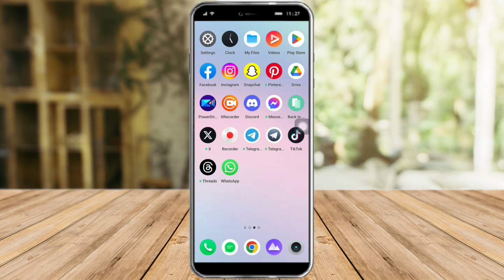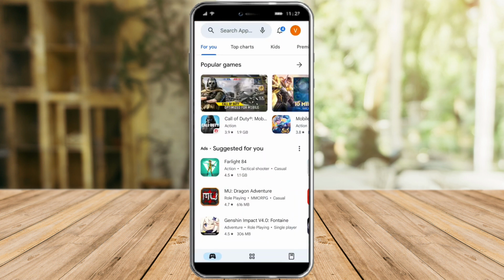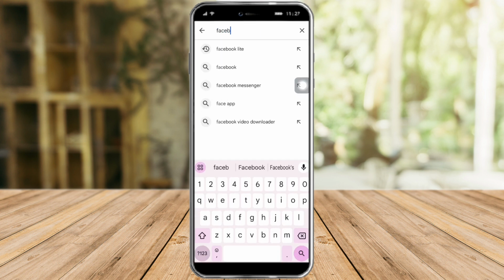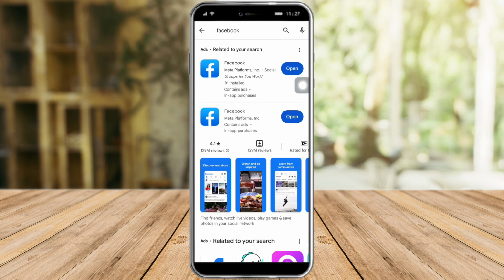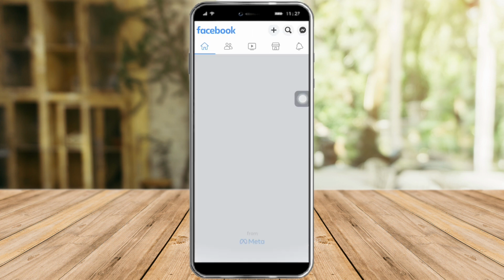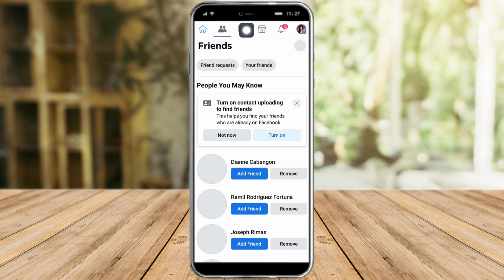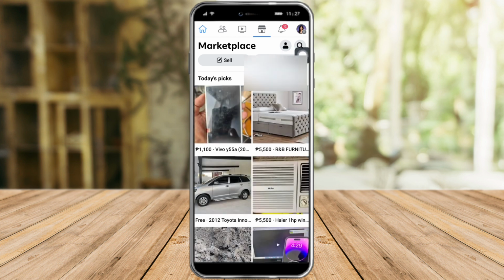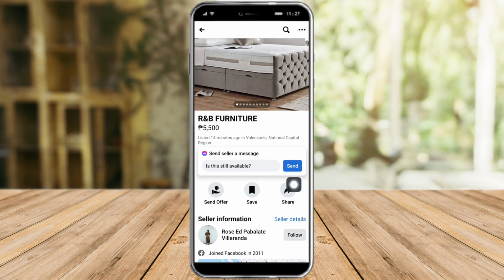How To Get Facebook Marketplace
Unlock Opportunities: How to Access Facebook Marketplace

Discover a world of buying and selling right at your fingertips. Learn how to access Facebook Marketplace and explore a vast array of items, from vintage finds to brand-new products.

Why Use Facebook Marketplace?

Convenience: Find products from local sellers without leaving your Facebook app.

Wide Range: Browse through an extensive collection of items, from electronics to furniture, fashion, and more.

Connect Locally: Connect with buyers and sellers in your local community for easy transactions.

How to Access Facebook Marketplace:

Log into Facebook: Use your login details to access your Facebook account.

Home Screen: From your Facebook News Feed, look for the Marketplace icon. It resembles a storefront and is usually located at the bottom of the app.

Explore Listings: Once you're in the Marketplace, explore different categories and listings that interest you.

Search for Items: Use the search bar to look for specific items or browse by category.

Filter and Sort: Refine your search by applying filters for location, price range, and more. You can also sort listings by relevance, price, or distance.

View Item Details: Click on a listing to view more details about the item, including photos, description, and seller information.

Contact Seller: If you're interested in an item, you can message the seller directly through the Marketplace platform.

Enjoy the Thrill of Buying and Selling!

Facebook Marketplace offers a seamless way to discover unique items and connect with sellers. Whether you're hunting for a special item or looking to declutter your space, the Marketplace has something for everyone.